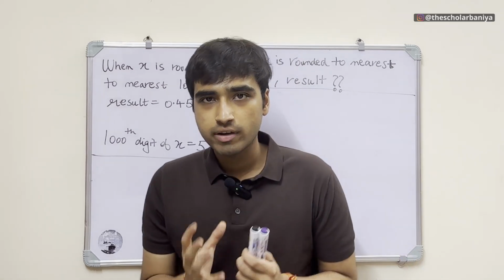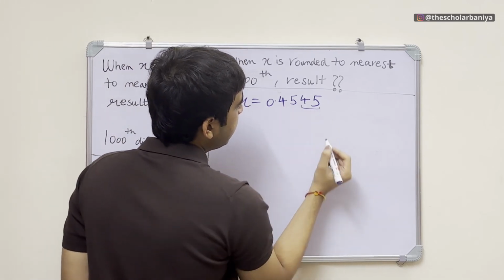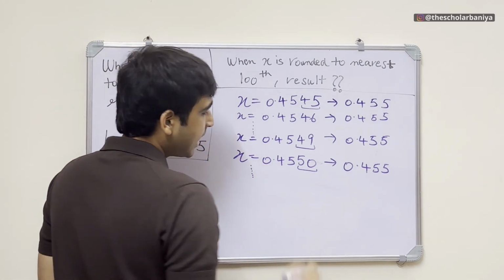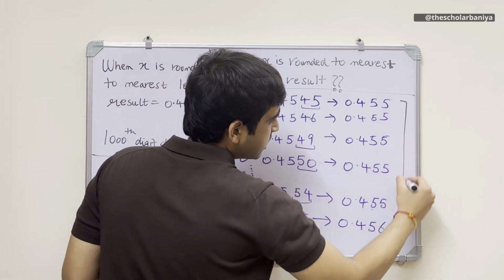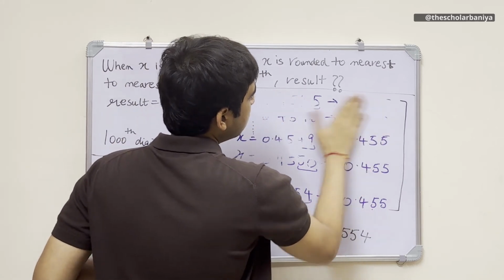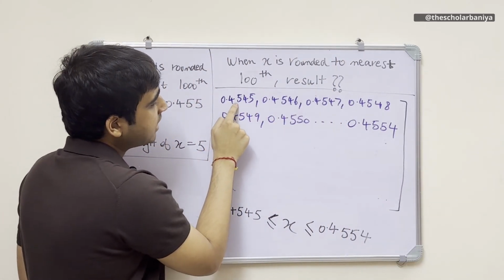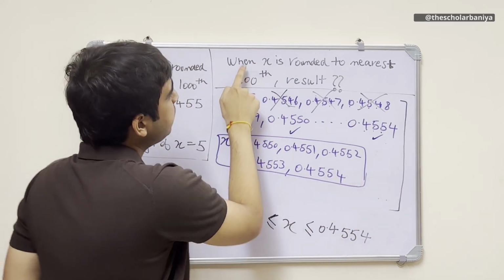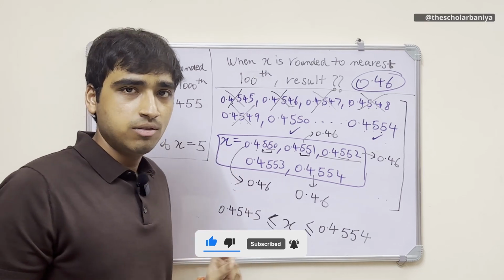Ch:2 Pt-41 | GRE Test & GMAT 2024 Prep | Real GRE Exam Questions for a Perfect 170 in GRE Quant